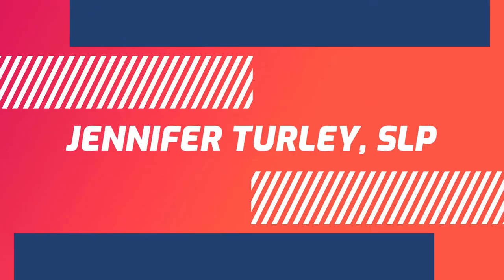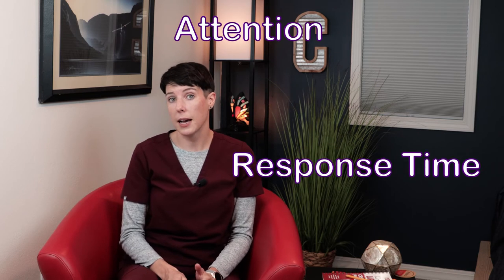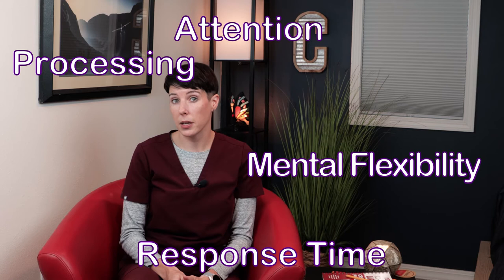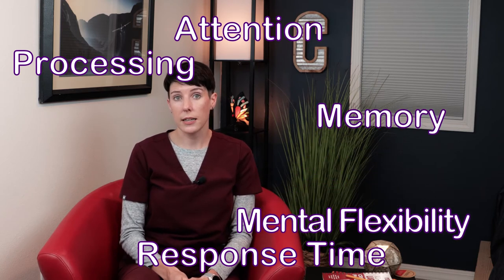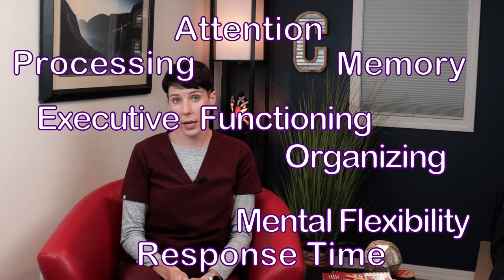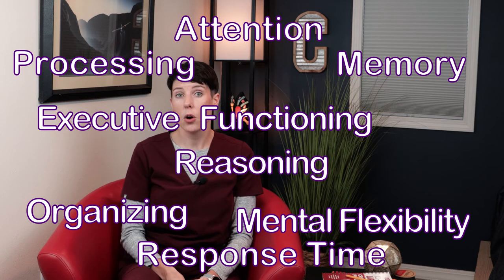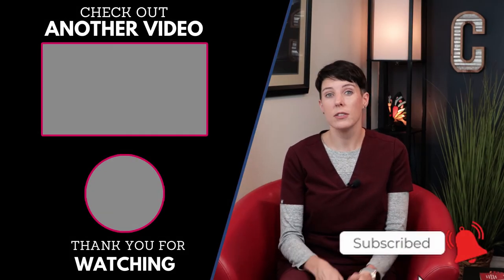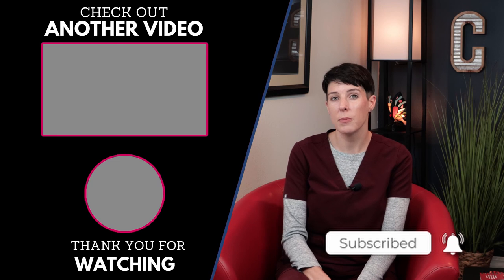ACTIVITIES for your BRAIN: Crosswords, Word searches and Sudoku puzzles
Improving your thinking is vital for your health! As we age and neurological and progressive conditions take their toil on our mind and bodies, our ability to think gets worse.  In this video, I will go over 3 great activities to get that brain thinking.
CROSSWORD PUZZLE BOOK (easy); (difficult)
WORD SEARCH BOOK
SUDOKU BOOK (easy); (any level)

JOIN MY FB GROUP: Caregiver Helping Hands

You will find Cracking The Code products plus tons of other products that may make your life just a little bit better 😊

00:00 Introduction
01:06 Crossword Puzzles
01:16 Word Searches
01:37 Sudoku Puzzles